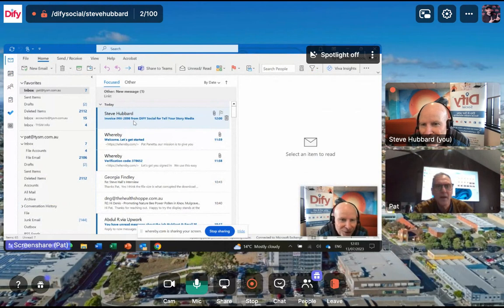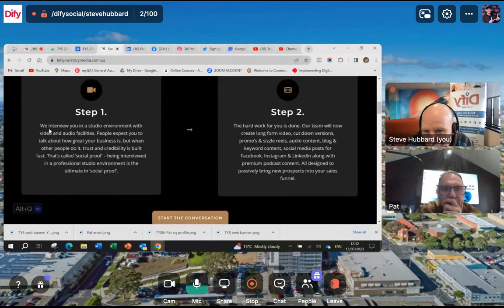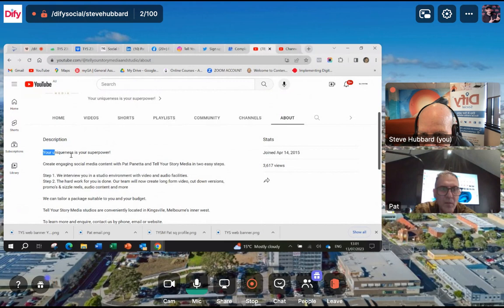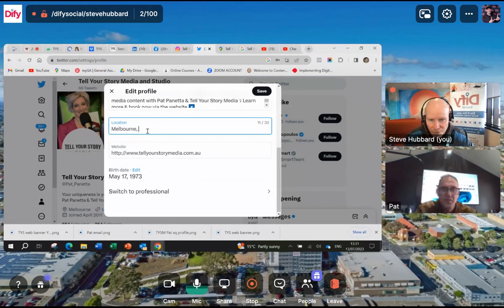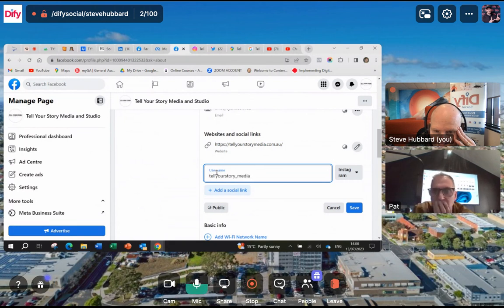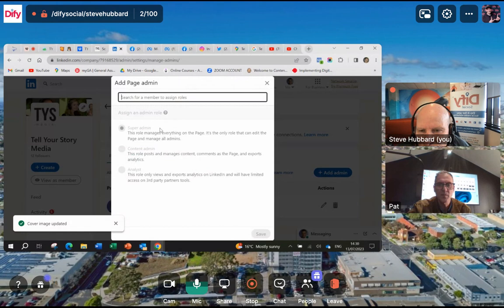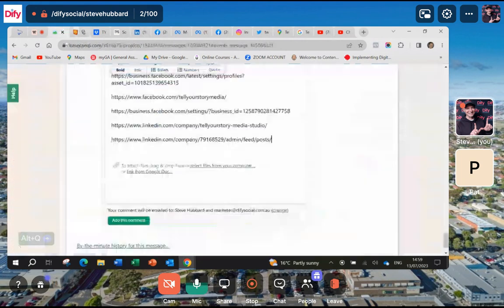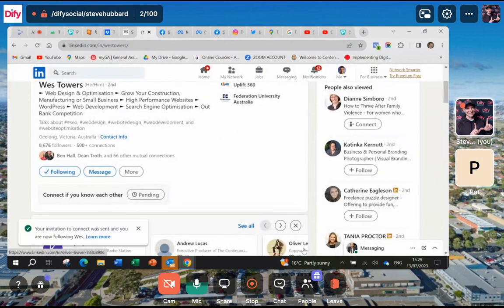Tell Your Story Media + Studio :: Dify Social media setup & planning